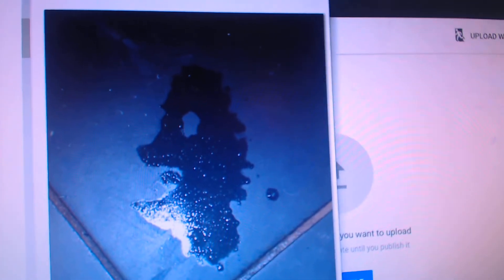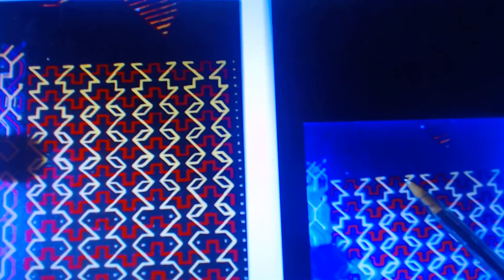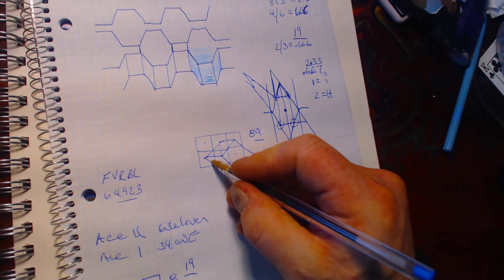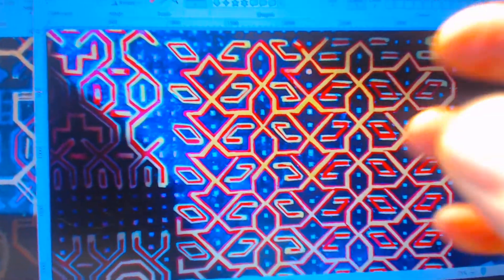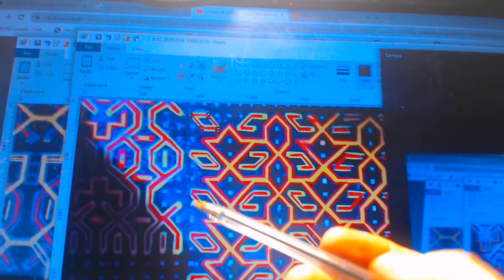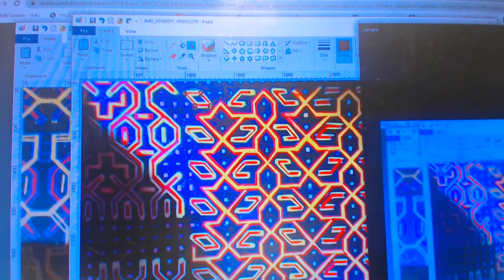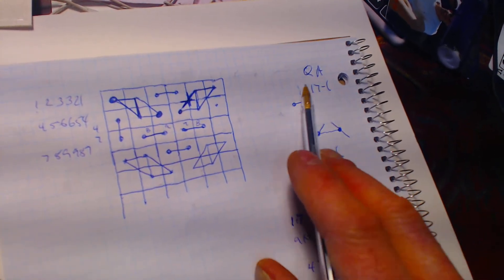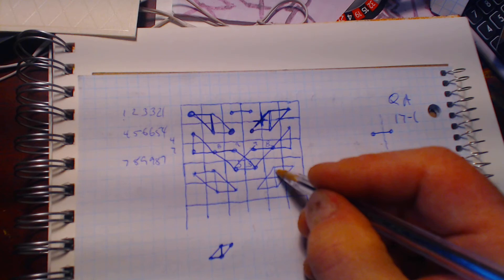RAISE THE FLAG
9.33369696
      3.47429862